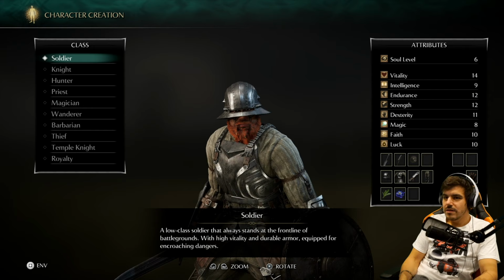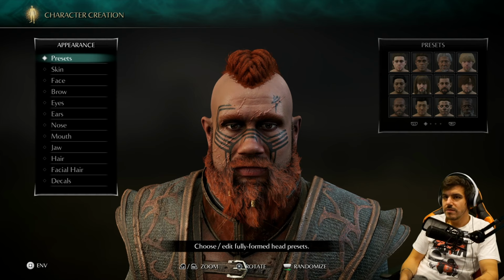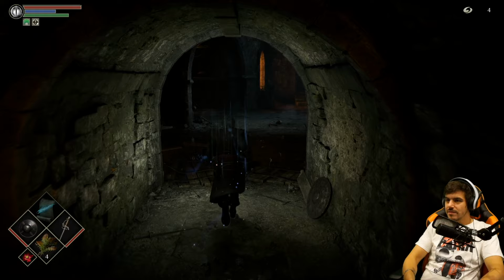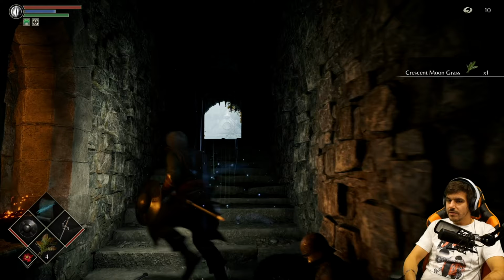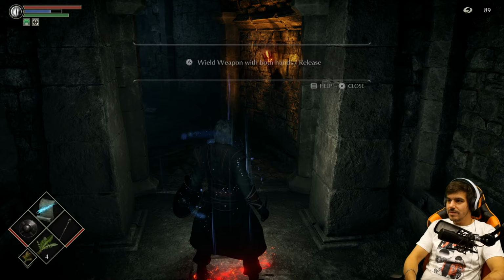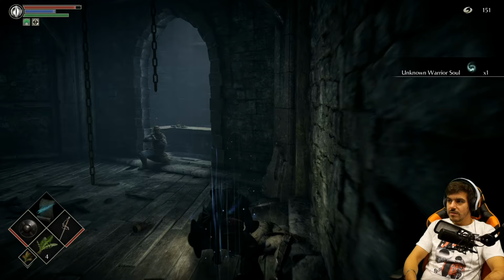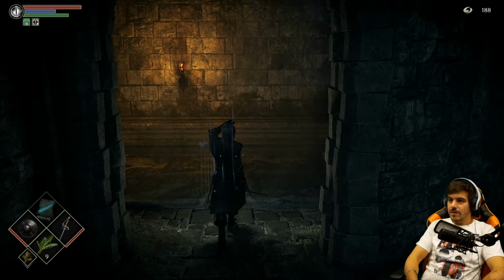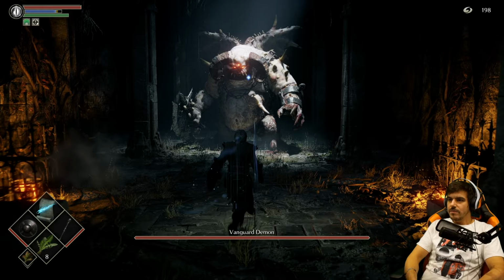Demon's Souls Remake | Let's Play Part 1 (4K 60FPS)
The next generation of gaming has arrived! The PlayStation 5 has finally been released and alongside it returns the highly anticipated Demon's Souls. What is Demon's Souls you say? It's the game that popularized the entire SoulsLike genre and paved the way for games like Dark Souls and Bloodborne. So sit back, relax, and let's play some Demon's Souls on PS5!

*Recorded with an Elgato 4K60 Pro MkII on OBS.

MY GEAR:
New Camera
Old Camera
Let's Play Mic
Camera Mic
Mini Master Sword
Switch Power Bank